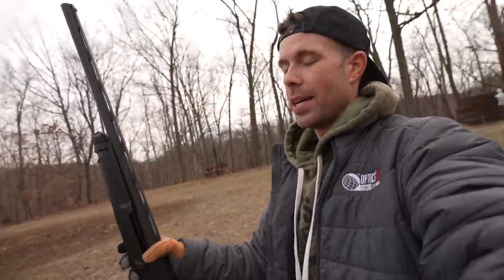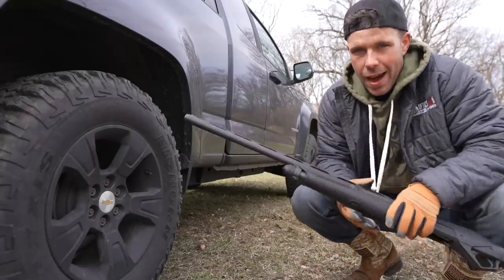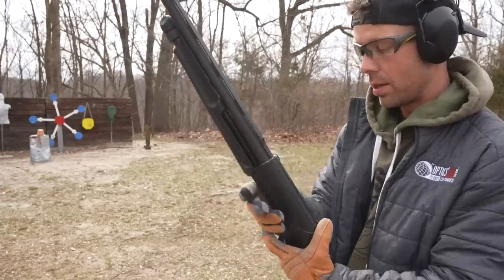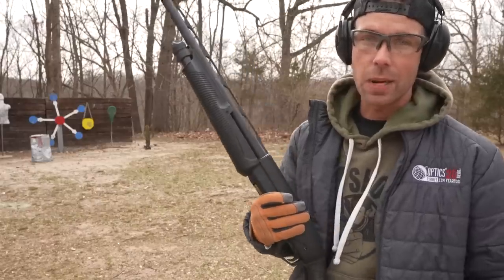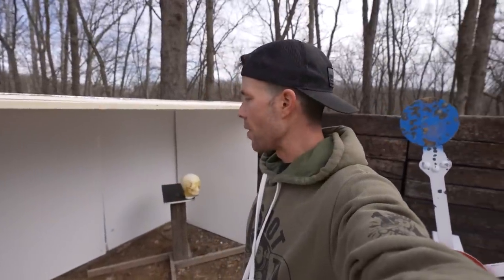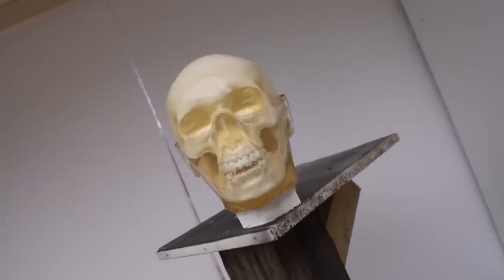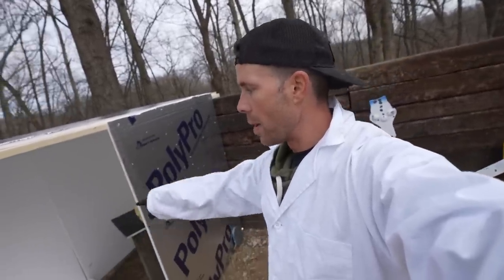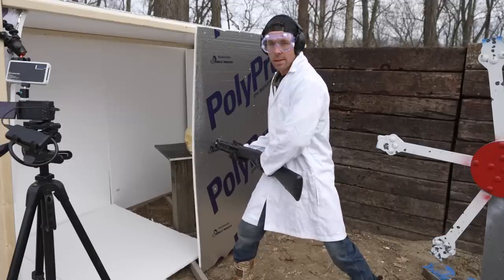How Messy is a Contact Shotgun Blast??? (Alex Murdaugh Trial)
How Messy is a Contact Shotgun Blast??? This one was inspired by the Alex Murdaugh trial. All the talk of contact gunshots got me curious, so today we are testing it!